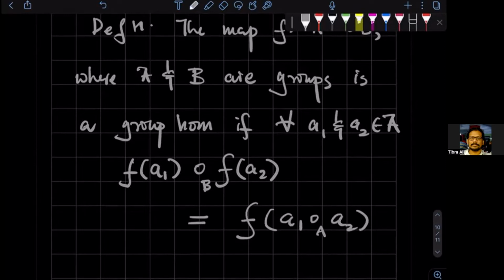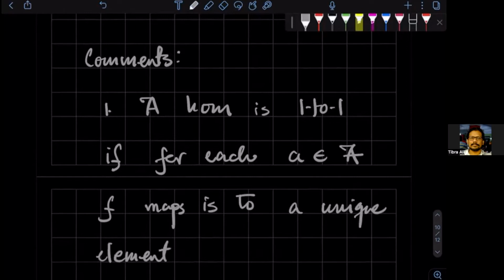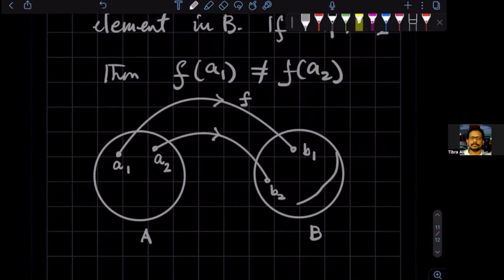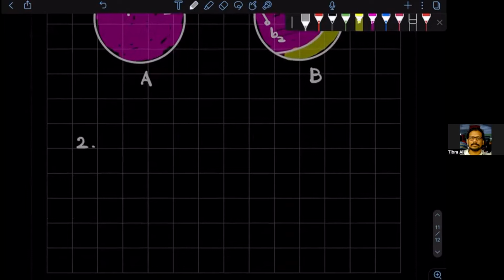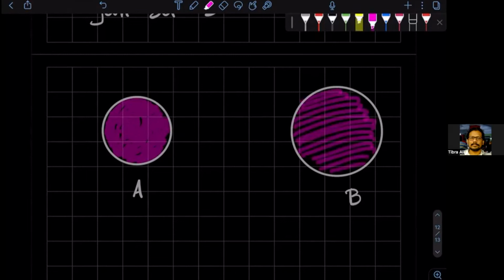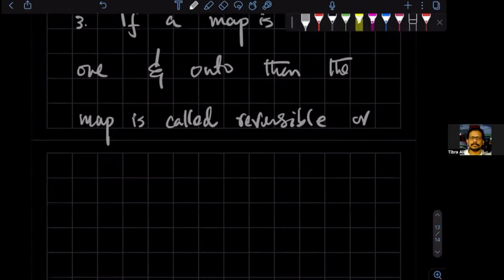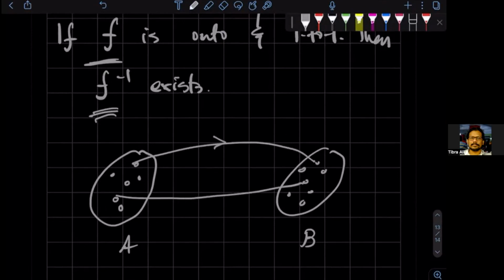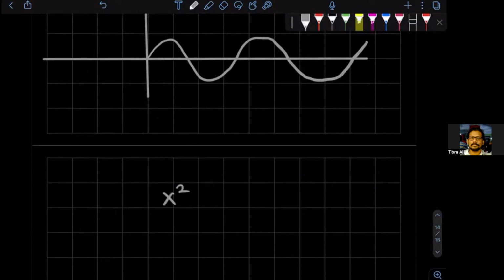Group Theory L6V4: Homomorphisms and Isomorphisms